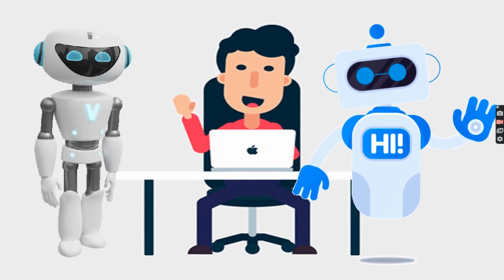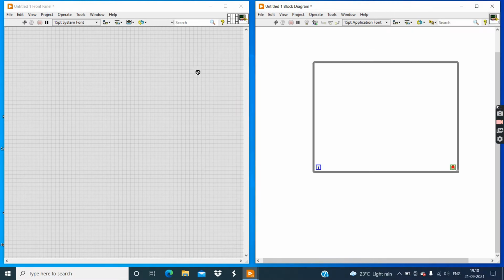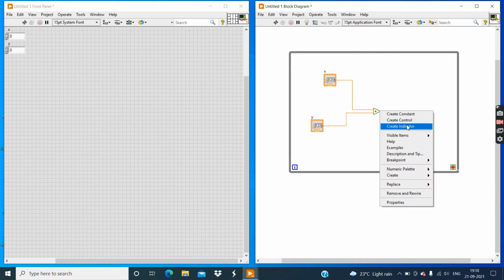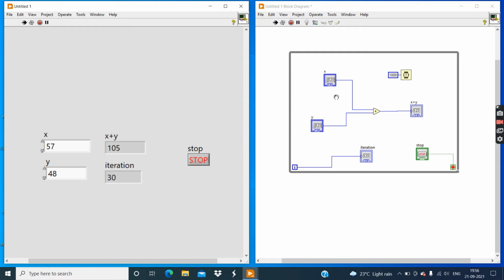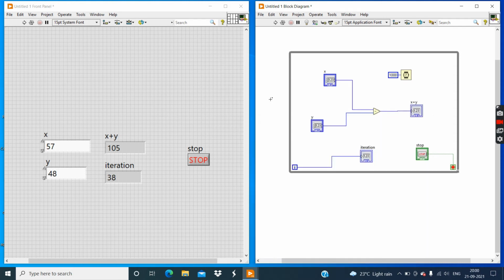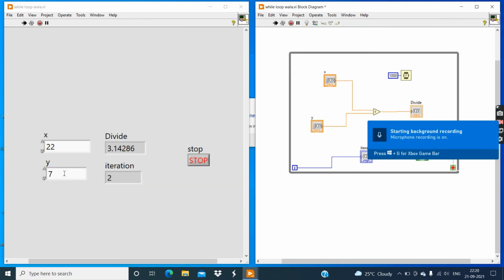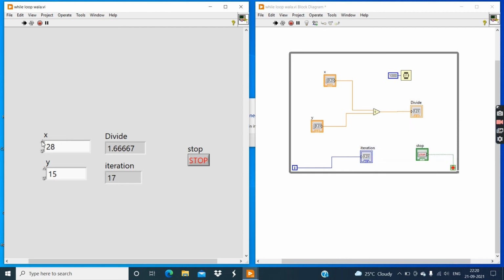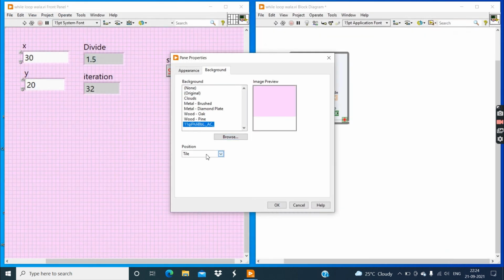LabVIEW Programming | Examples based on While Loop | Part 6 | Basics Of LabVIEW Programming | Tech..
In this video, I have explained to you examples based on the While loop, and in these examples, I have covered arithmetic tools such as Add, Subtract, Multiply, Divide with Wait( mili Second) tool.